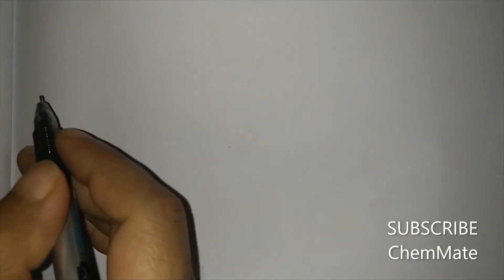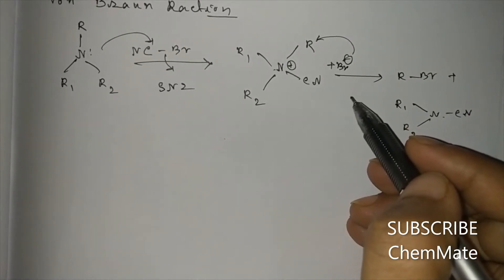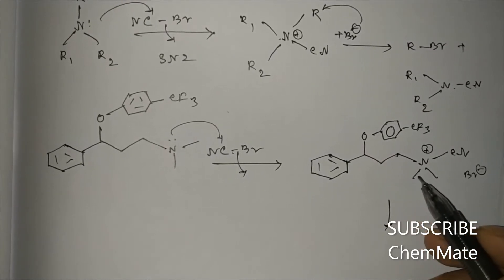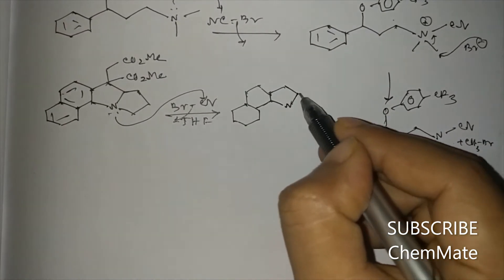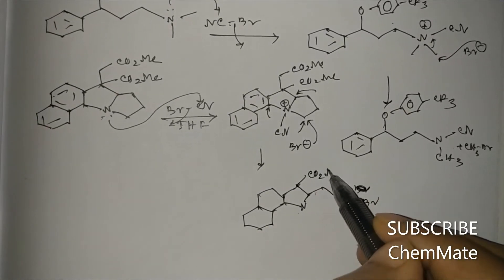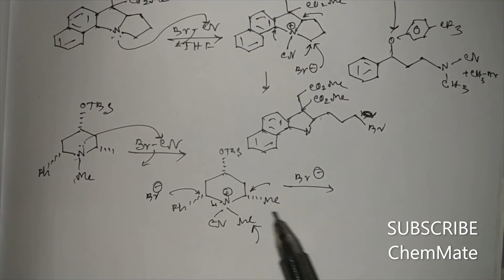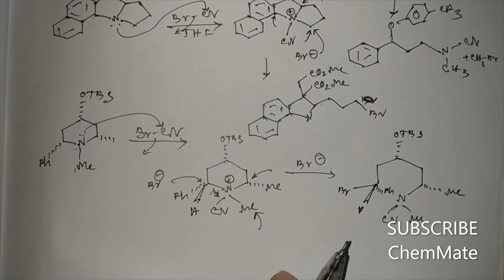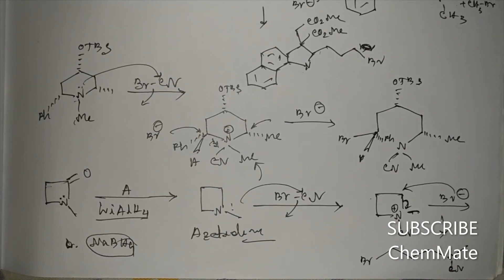VON BRAUN REACTION/NAME REACTION/SOLVED PROBLEM/CONCEPT IN CHEMISTRY